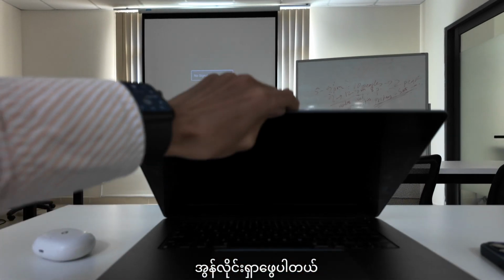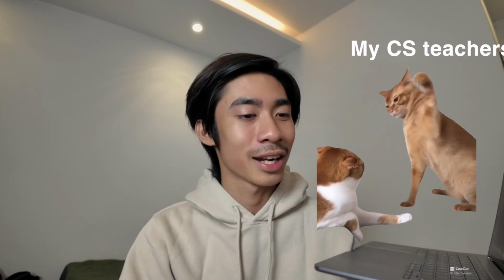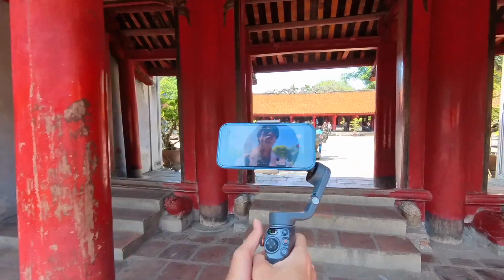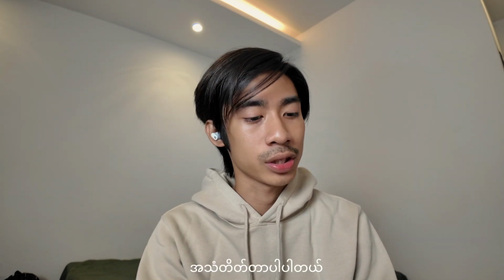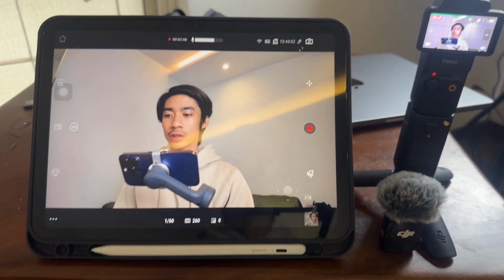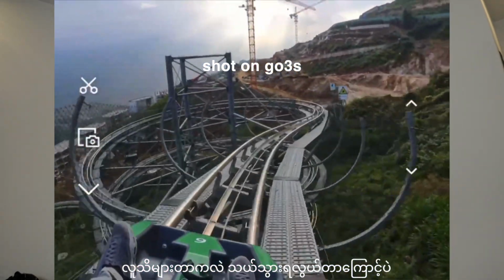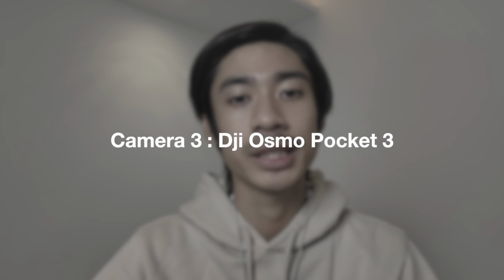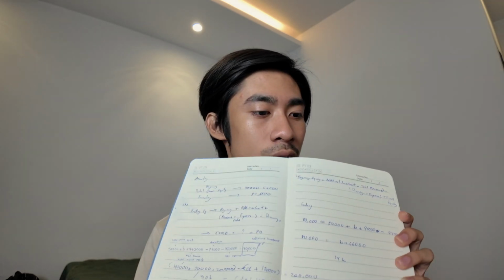Ultimate Tech Essentials 2025: Student, Teacher & Creator Setup (Osmo Pocket 3, InstaGo3s, MacBook…)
Welcome to my ultimate 2025 tech essentials setup! As a business management student, English teacher, and content creator, I use these tools every single day to stay productive and creative.

🎥 Featured gear in this video:
 • DJI Osmo Pocket 3 – my favorite portable camera for smooth, high-quality videos
 • Insta360 GO 3S – perfect for hands-free action shots
 • MacBook – the powerhouse for editing, research, and planning
 • iPad – for digital note-taking, drawing, and quick content creation
…and more useful tools that help me balance my studies, teaching, and content creation life.

In this video, I’ll walk you through how I use each device, why I chose them, and some tips that might help you if you’re also juggling different roles.

🔍 Who this video is for:
 • Students looking for productive tech setups
 • Teachers or online tutors working on the go
 • Creators who want a lightweight but powerful workflow